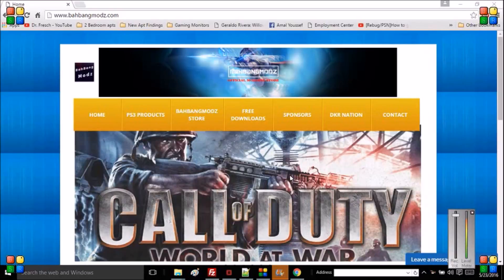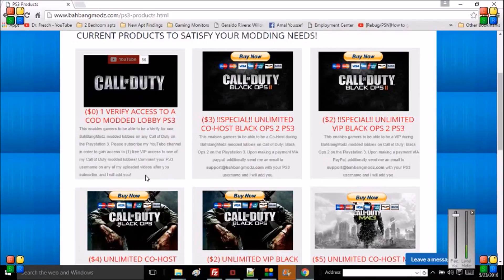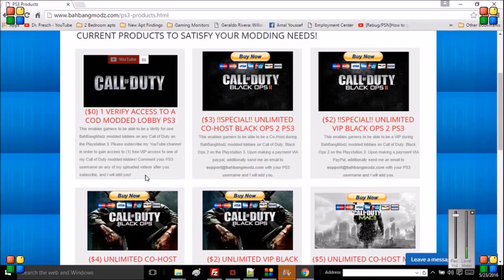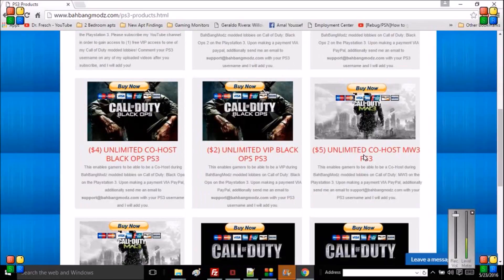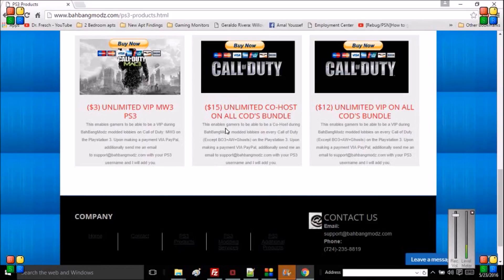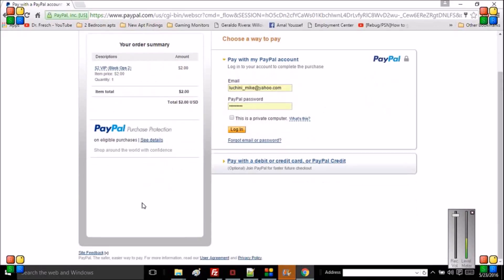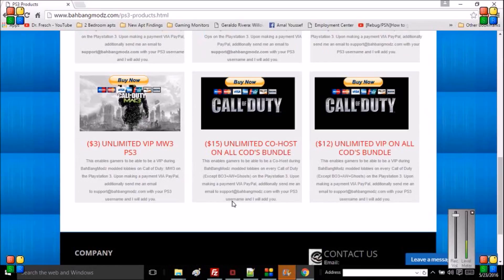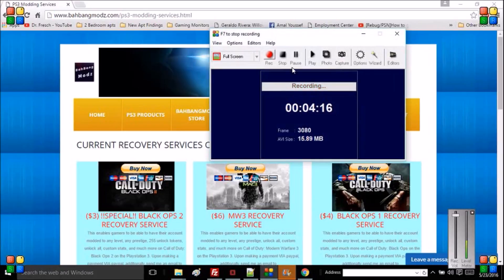Cheap Modded Lobbies! by BahBangModz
Hello guys,
I am currently offering multiple packages to purchase on any Call of Duty on the Playstation 3 System.

Here, you will find multiple sections on recovery services, modded lobbies, and much more! Oh by the way, there are also FREE mods underneath one of the sections. Have fun guys and I will see ya around!

BahBangModz